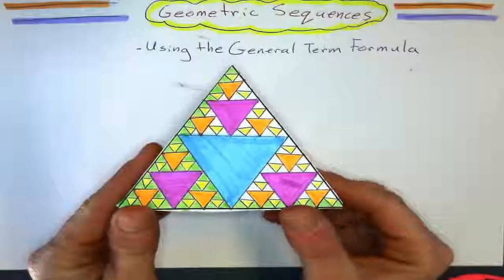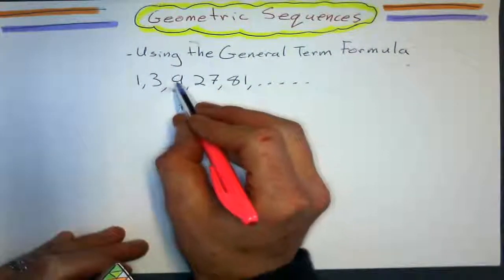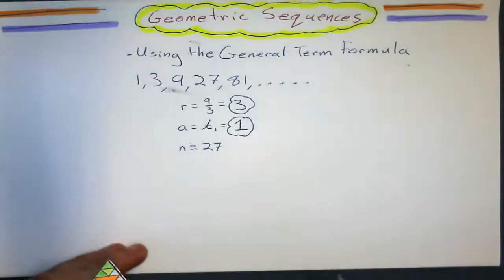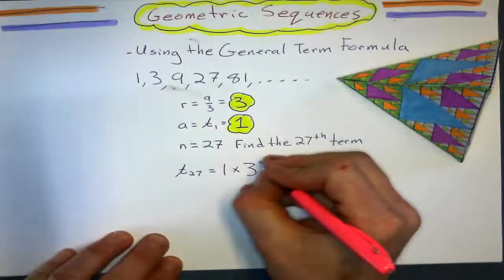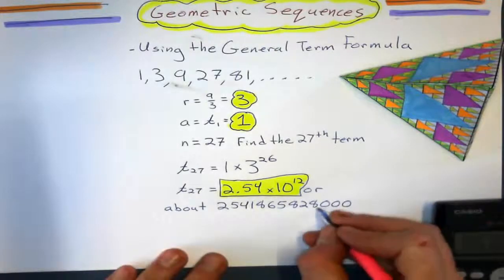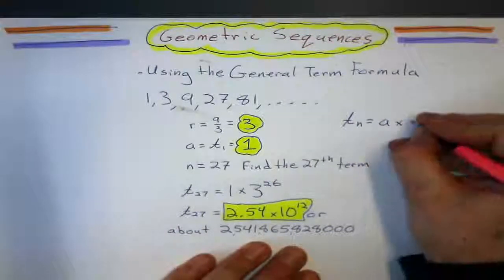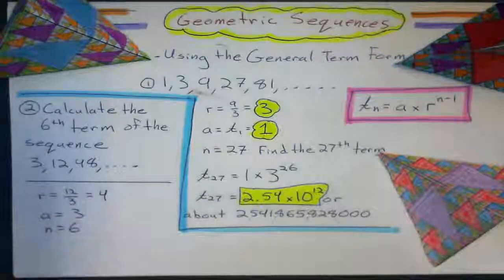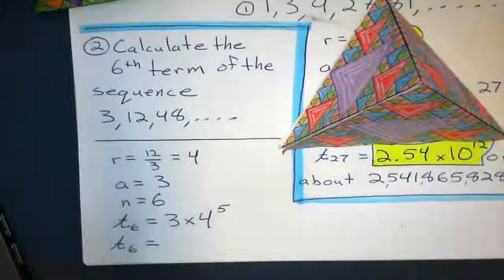Finding the General Term in a Geometric Sequence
Here is a quick description on finding the general term in a geometric sequence and how the formula is derived. We then use the formula to get the value of any term in that sequence. There will be more examples coming in my next videos. Stay posted!